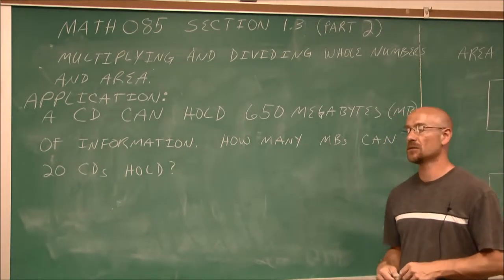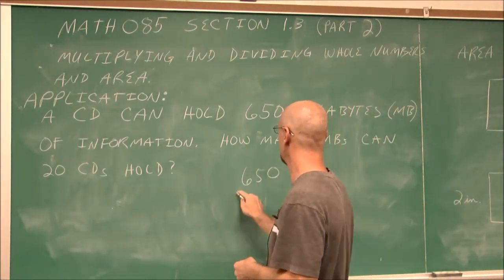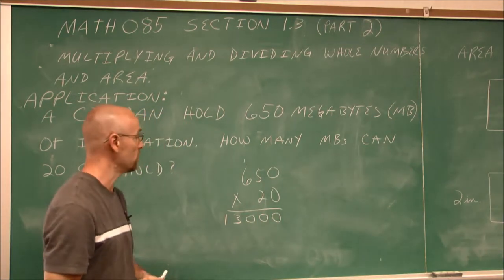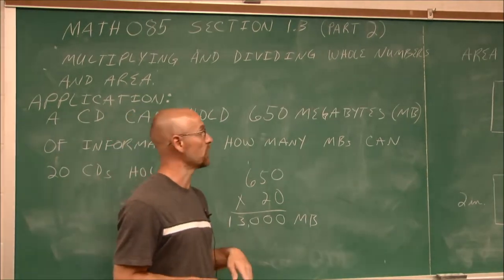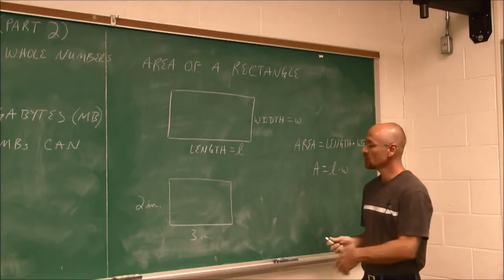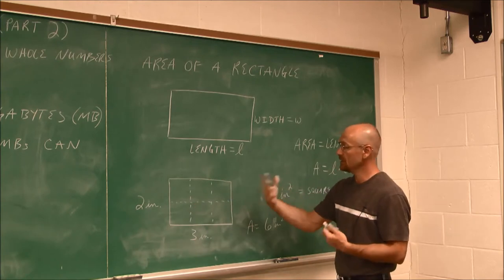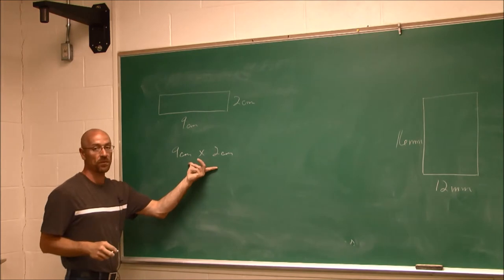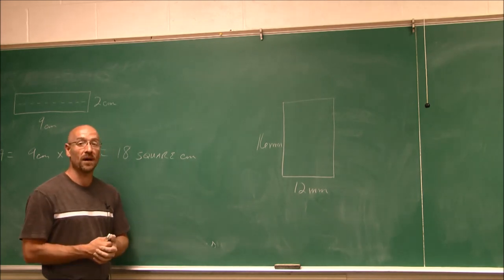MATH085 Section 1.3 Part 2 Multiplication Applications including Area